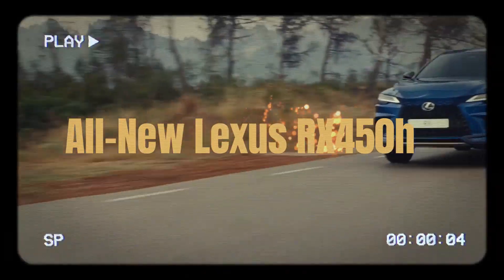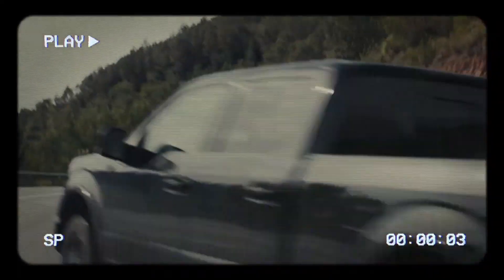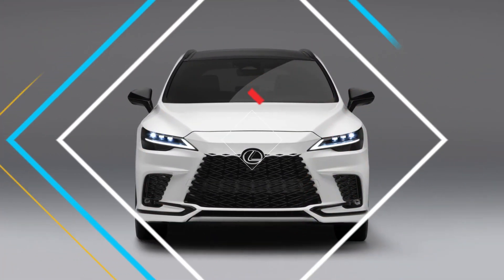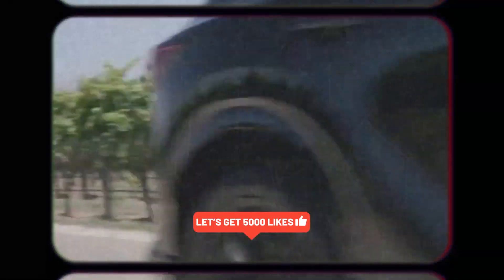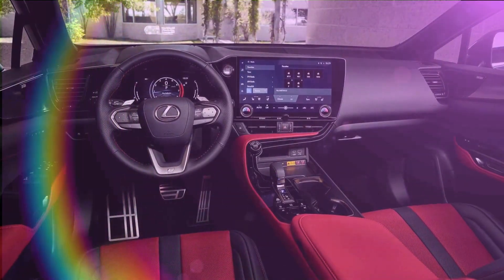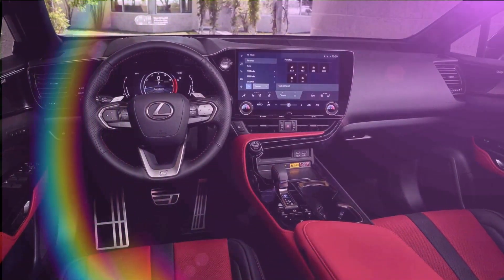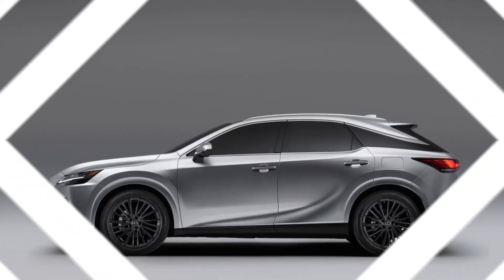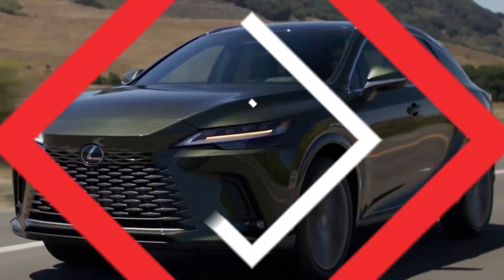All-New Lexus RX450H 2024: Luxury and Sustainability in One SUV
The 2024 Lexus RX450h is the latest addition to the Lexus family, and it's setting a new standard for luxury SUVs. Not only does it offer the premium features you'd expect from a Lexus, but it's also designed with sustainability in mind. In this video, we'll explore the features that make the 2024 Lexus RX450h the ultimate SUV for drivers who demand both luxury and environmental responsibility.